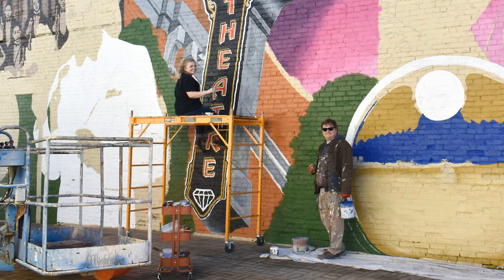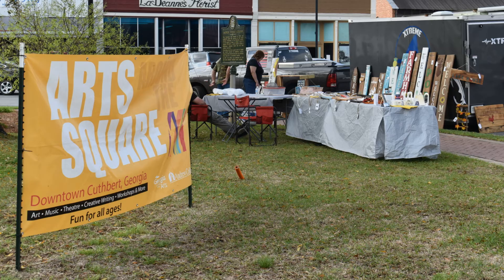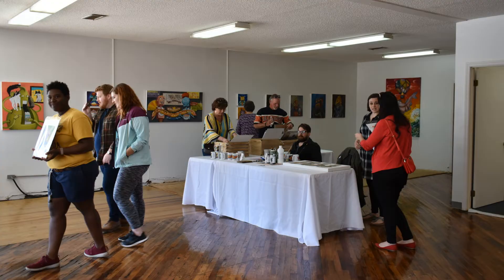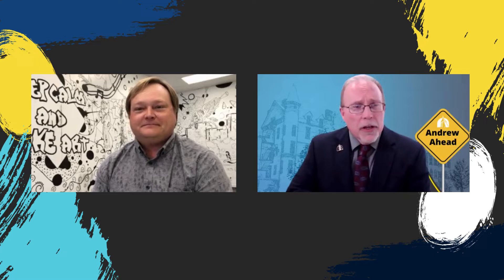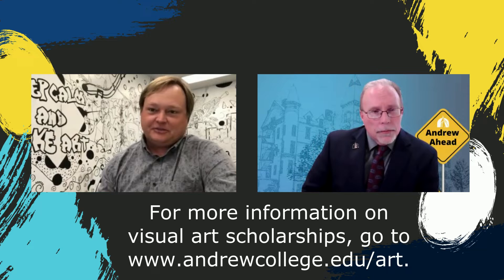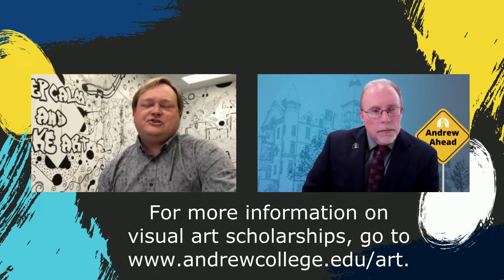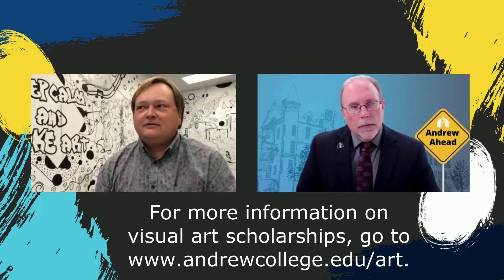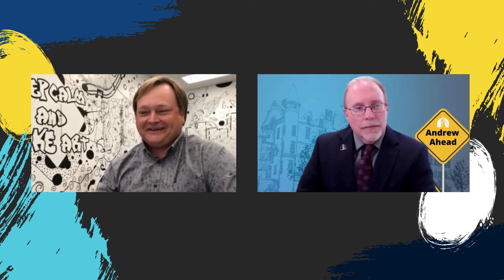Learn more about the visual arts program at Andrew College.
Hosts Andy Geeter and Chris Johnson from Andrew College discuss career opportunities and the Visual Arts Program at Andrew College.